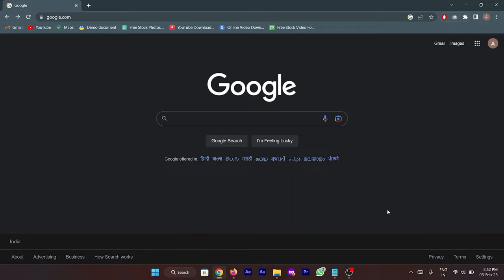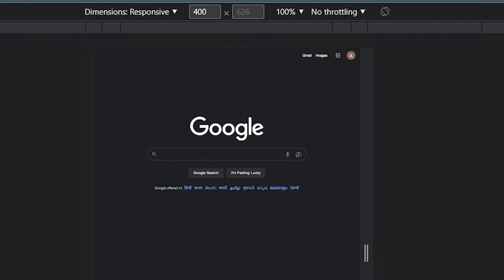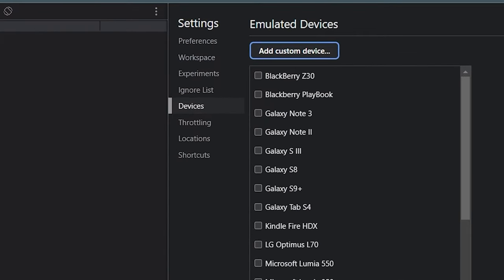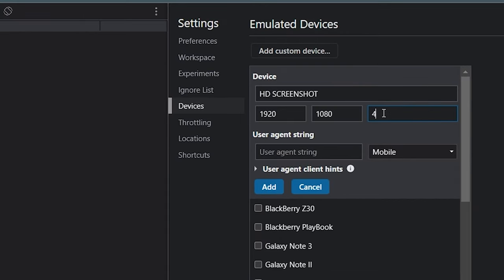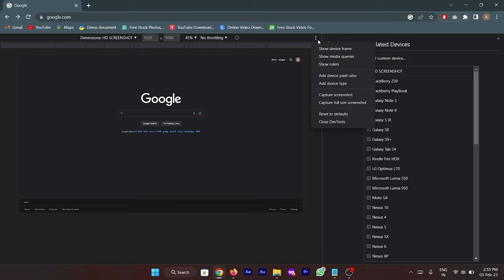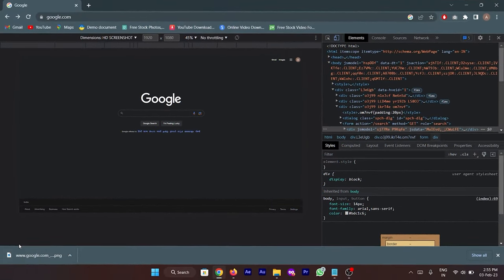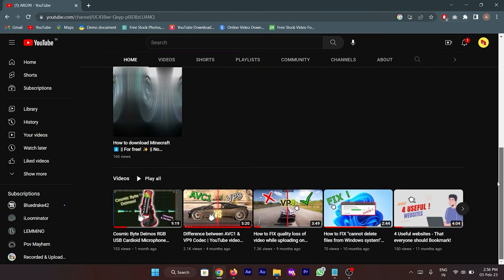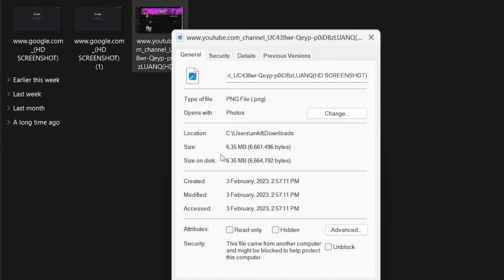How to take high quality screenshots of Webpages & Websites 📸 | Using only Chrome browser 👈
Hello everyone, in this video I'll explain how to use the Chrome browser to capture high resolution screenshots of any webpage or website. This method doesn't require any third-party software or browser extensions.

Chapters 👇

0:00 Introduction
0:42 Making changes in the Chrome settings
2:18 Taking the screenshot
2:32 Simplifying the steps to take screenshot
3:04 Limitation of this method